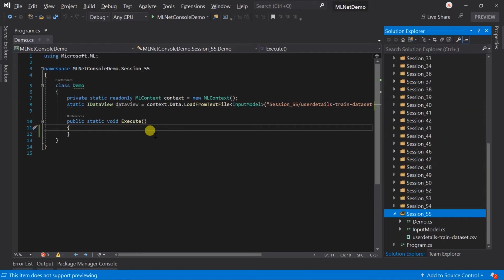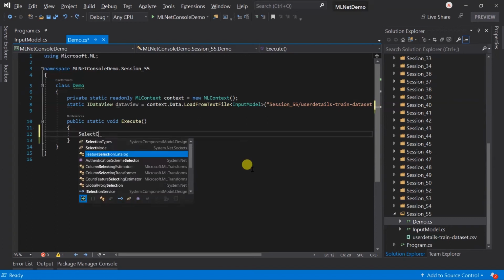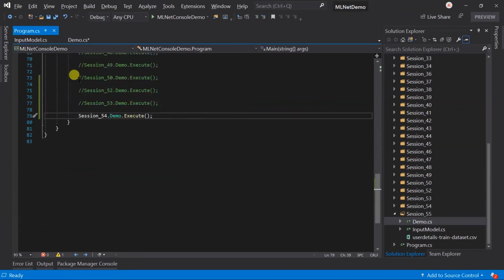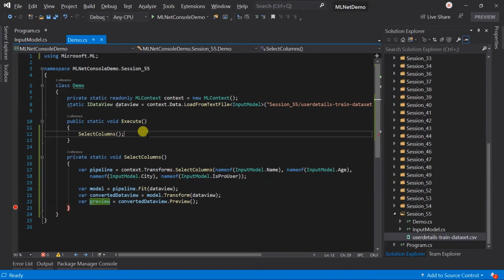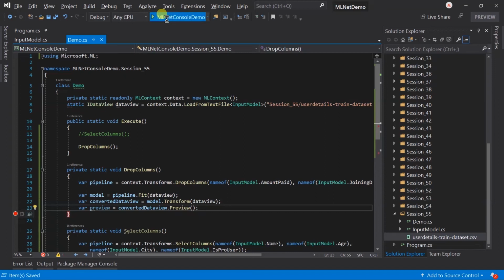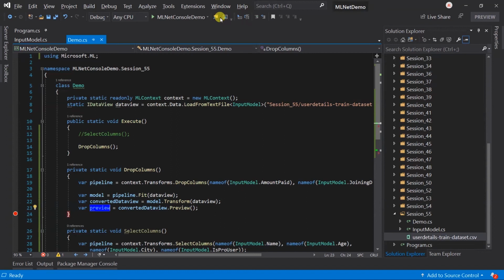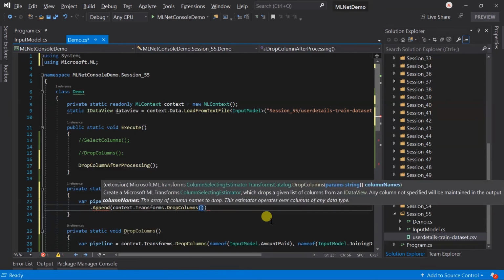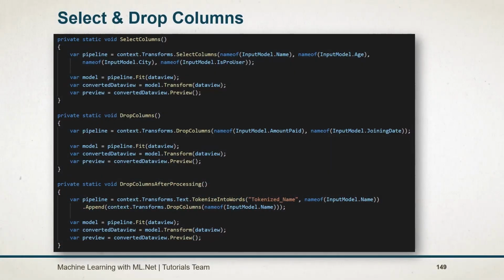Select & Drop Columns | Part - 55 | Machine Learning with ML.Net for Absolute Beginners